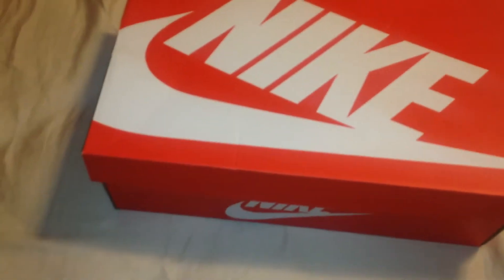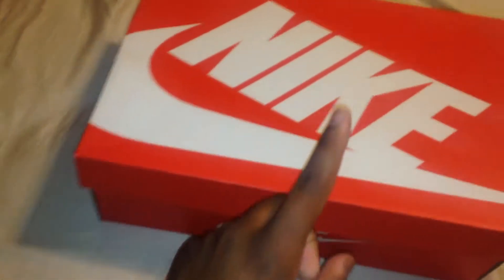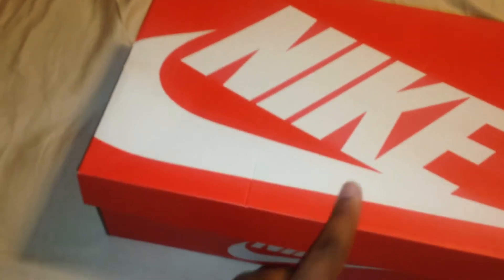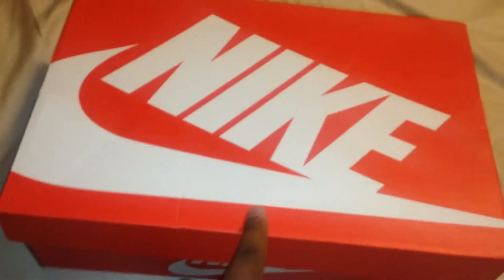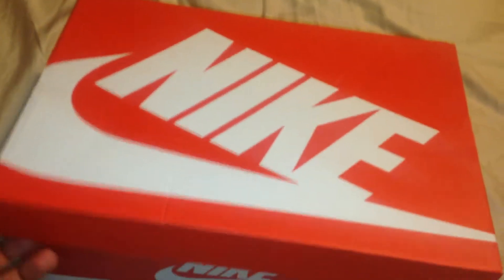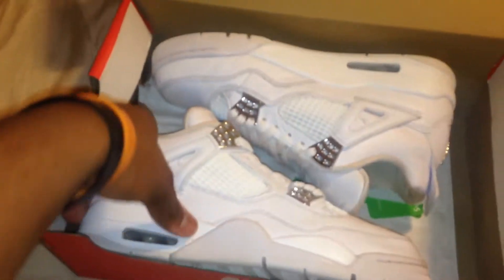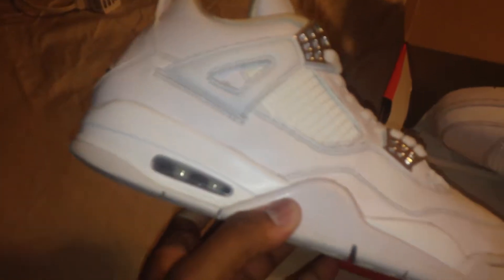CHEAP Pure Money 4s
Make sure u like and sub‼️

Snap- garywashington5